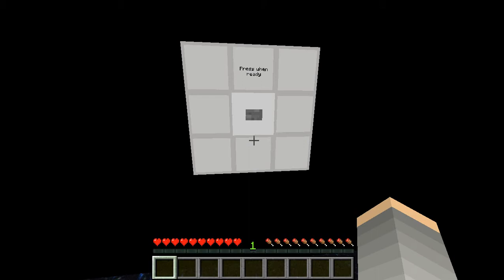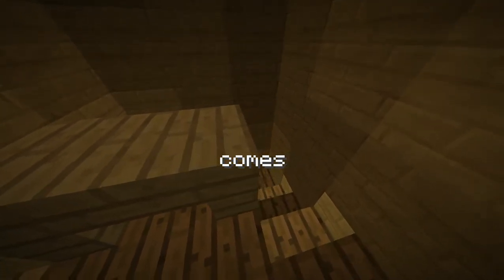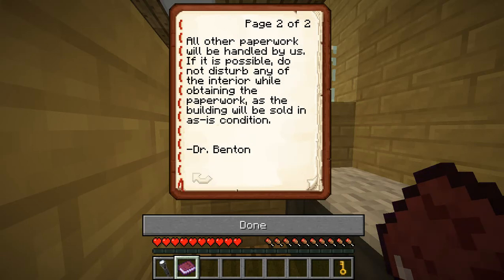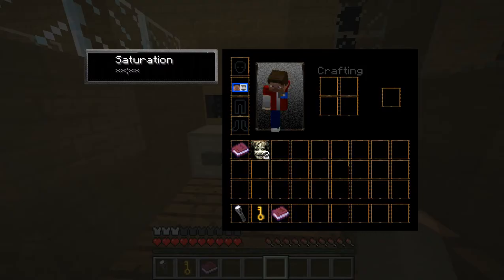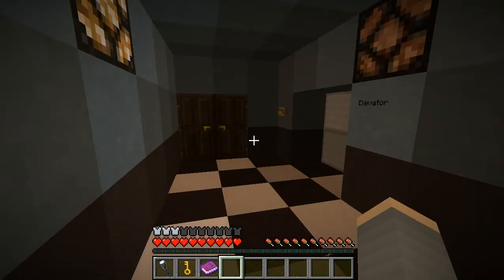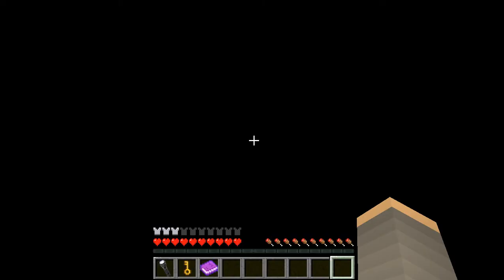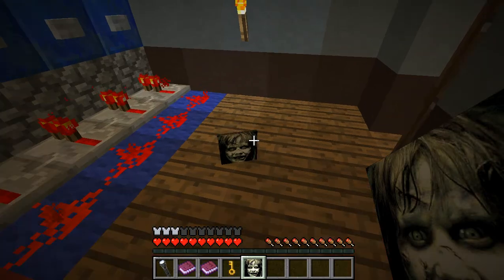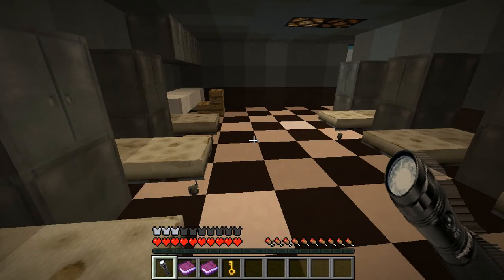St. Josephines: Minecraft Horror Map - Episode 1 - Ur Mom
Here I play a horrifying horror adventure map.